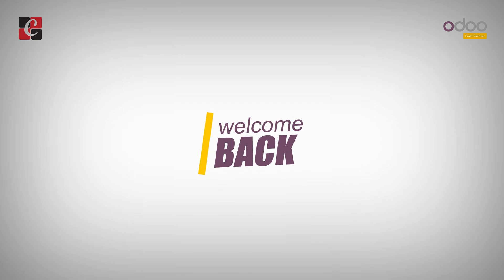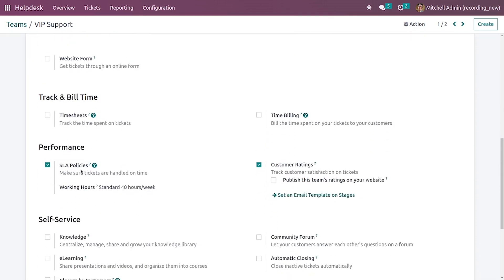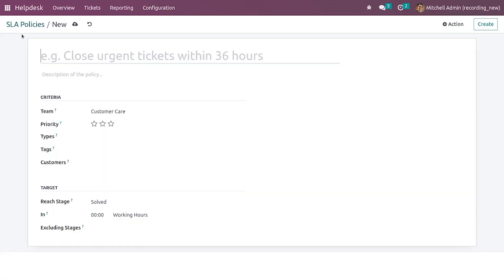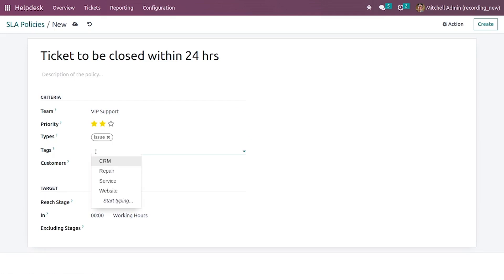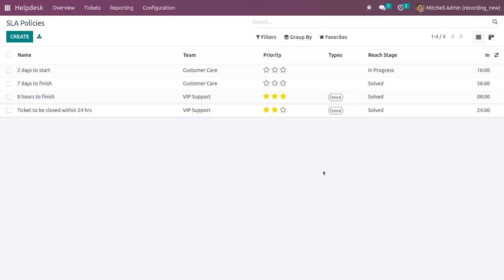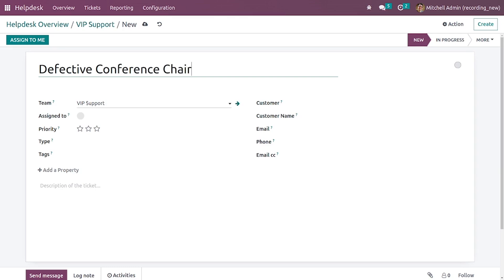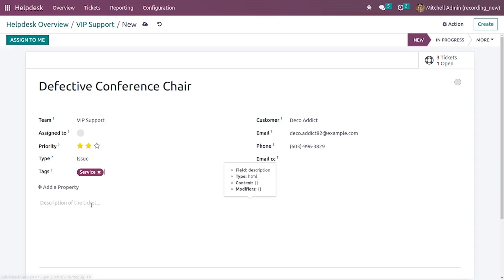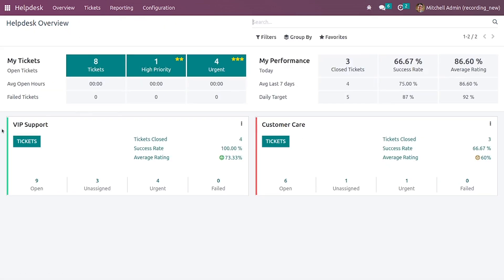SLA Policies in Odoo 16 Helpdesk App | How to Manage SLAs | Odoo 16 Functional Videos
The Service Level Agreement (SLA) Policies in the Odoo 16 Helpdesk Module allow you to define and enforce specific response and resolution times for tickets or issues raised by customers or internal users.

SLA Policies are used to set predefined standards for service quality and ensure that issues are addressed within the expected timeframe.